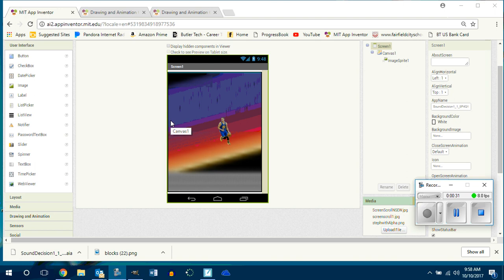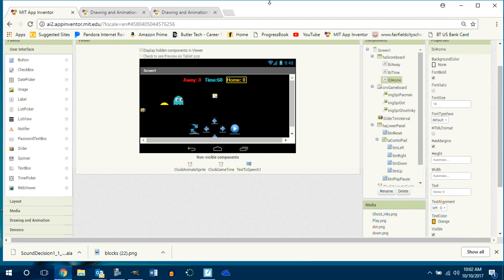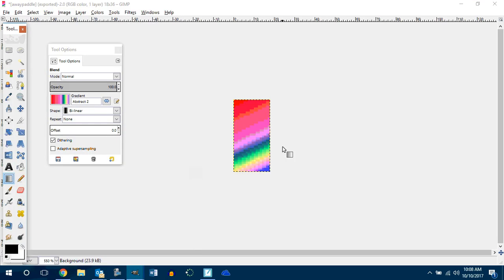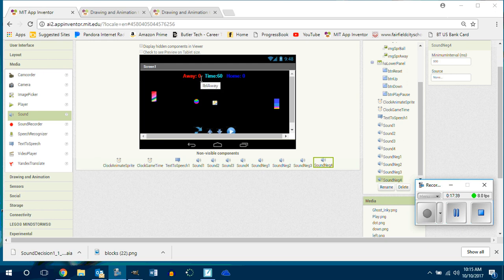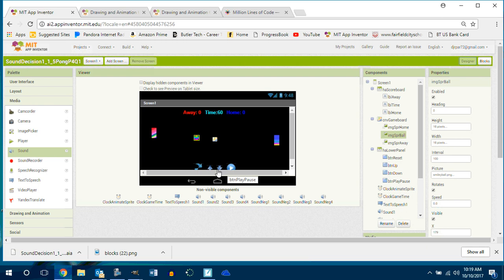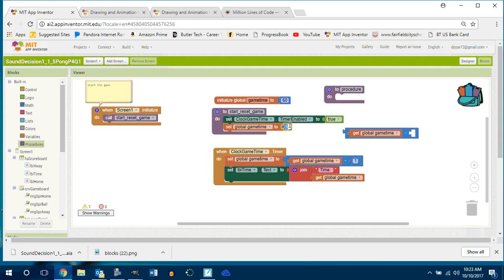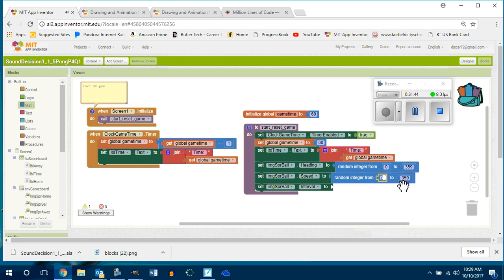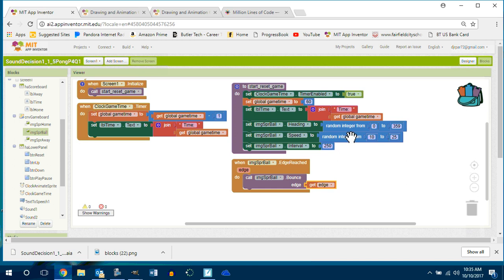Sound Decision 1 1 5 P4 Q1 Pong Start Clock Move Ball Bounce off Edge October10 1036 2017